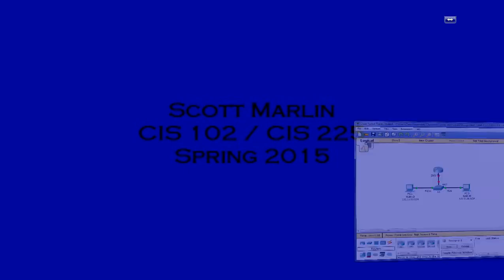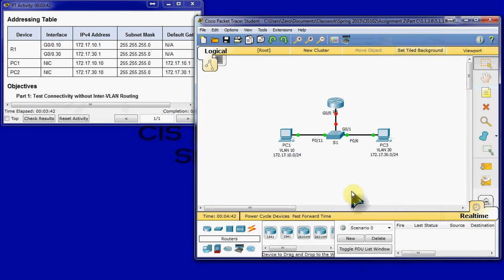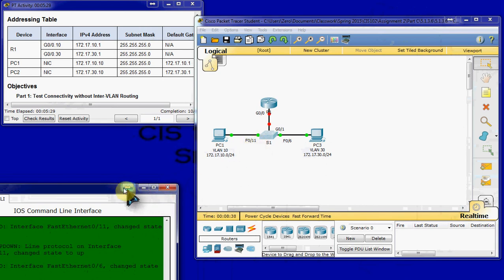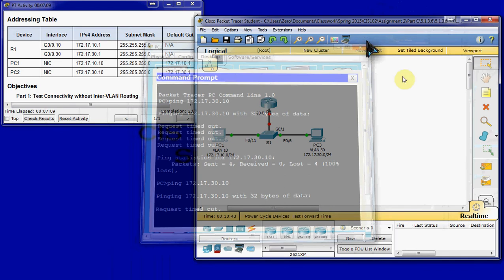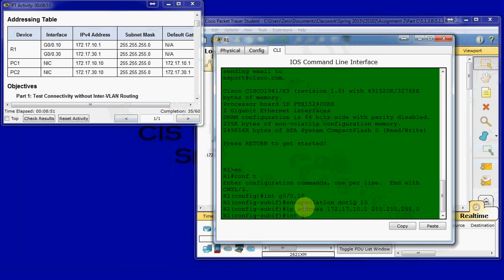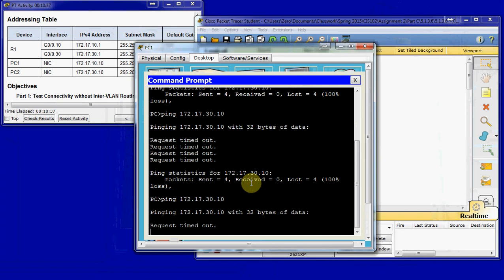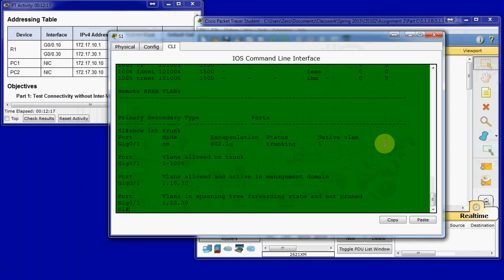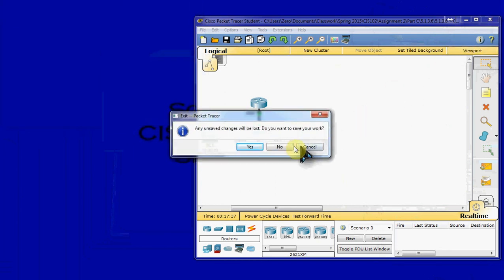5.1.3.6 - Router-on-a-Stick Inter-VLAN Routing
This video covers Cisco Packet Tracer 5.1.3.6.